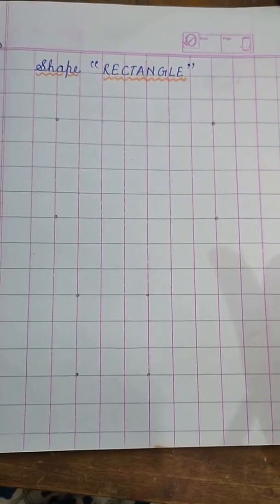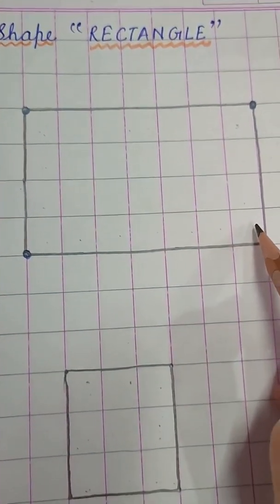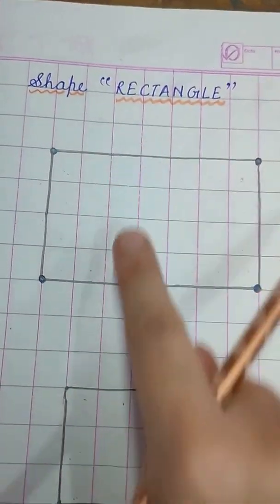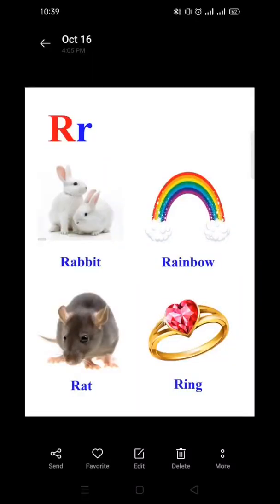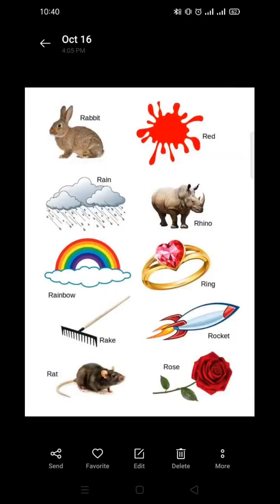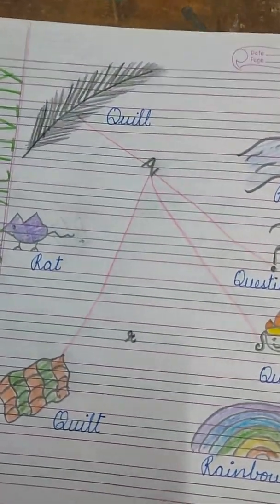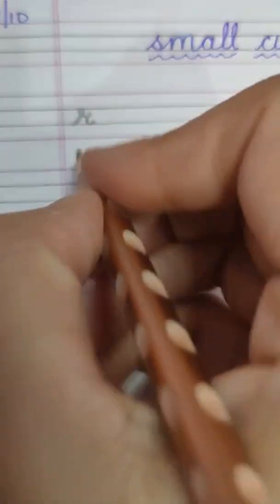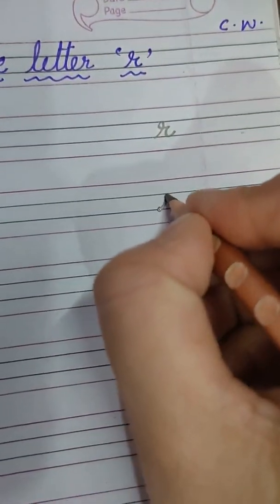CLASS LKG ENGLISH/MATH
English -Small cursive letter 'r' in notebook
Math- Shape RECTANGLE